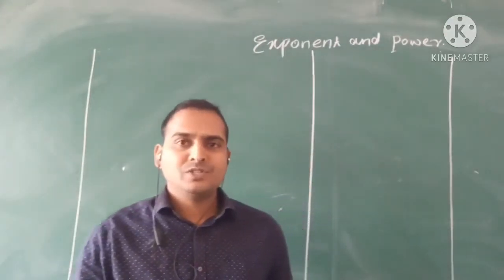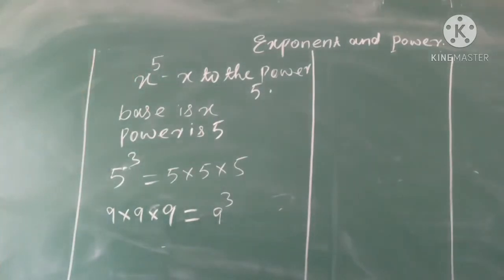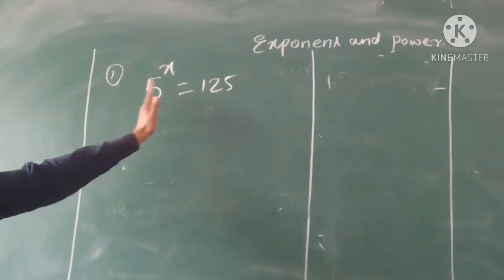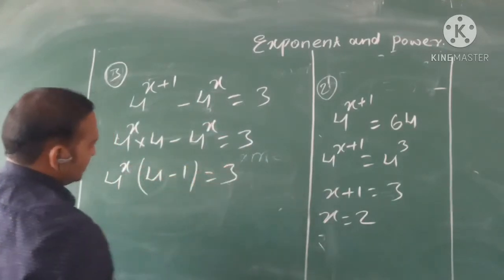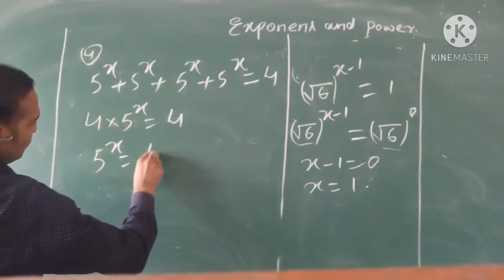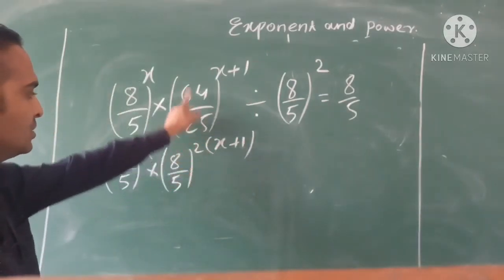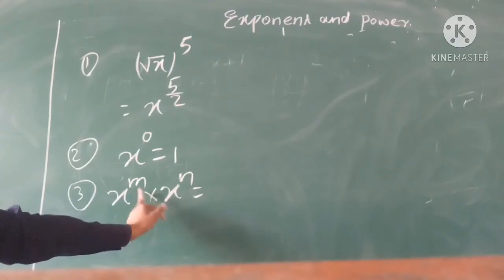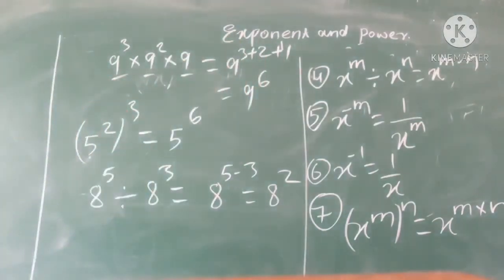єхpσnєnt αnd pσwєr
𝕭𝖆𝖘𝖎𝖈 𝖒𝖆𝖙𝖍𝖘 𝖇𝖞 𝖗𝖆𝖓𝖏𝖆𝖓 𝖘𝖎𝖓𝖍𝖆